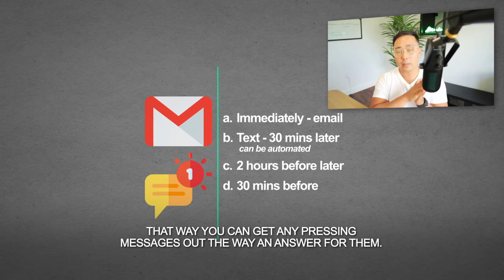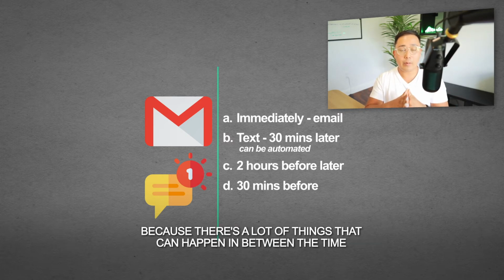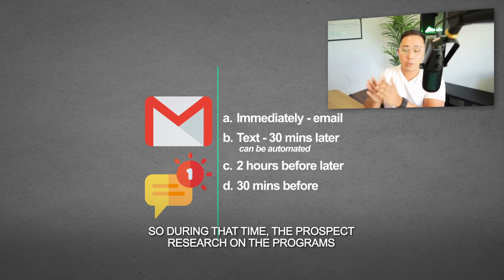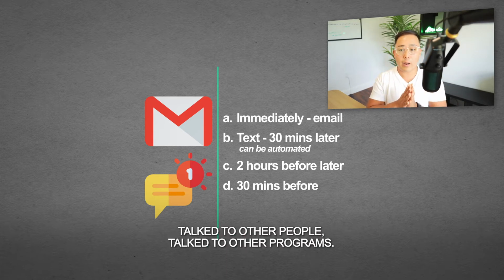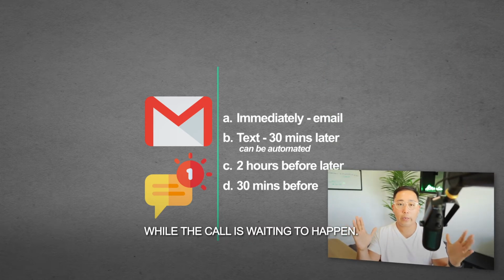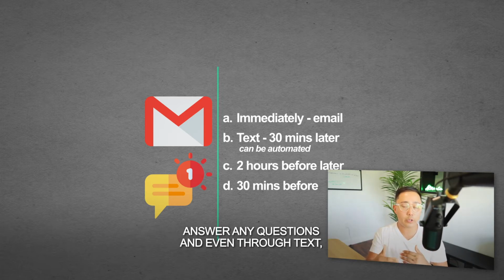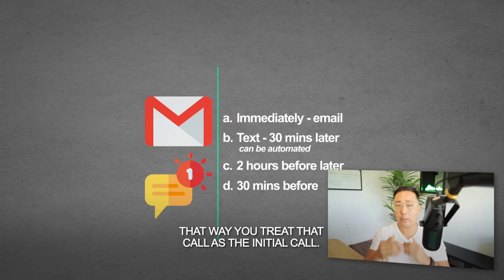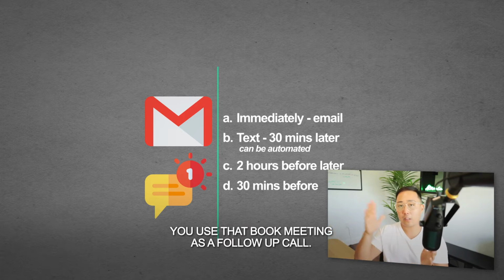Sales Training for Education Organizations (Mini-Webinar)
This video goes over some key actions your sales/admissions team needs to make when using an inbound call funnel such as our Mini-Webinar campaigns.